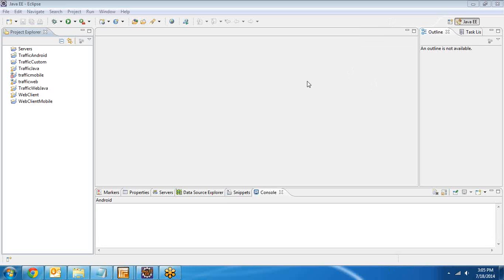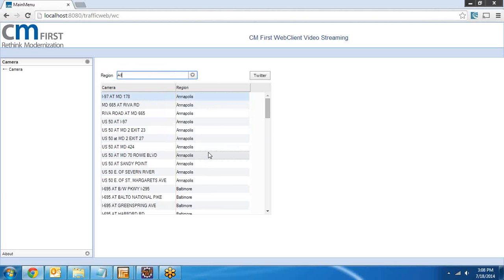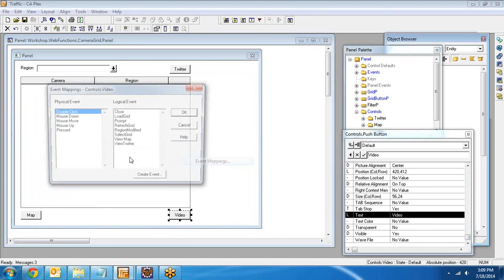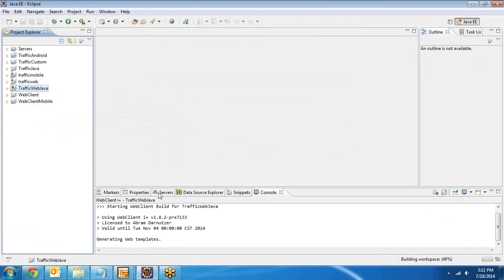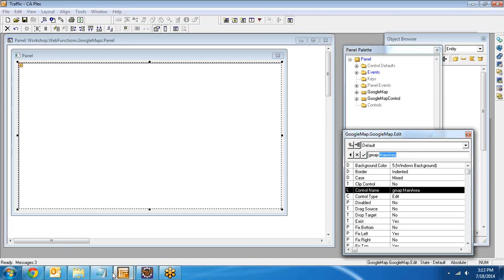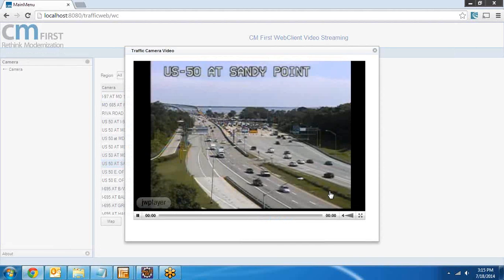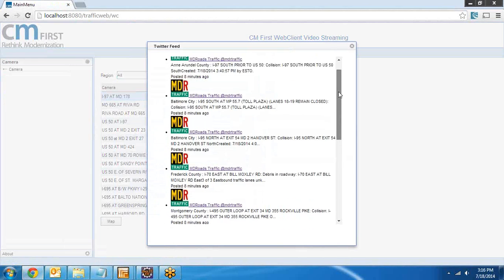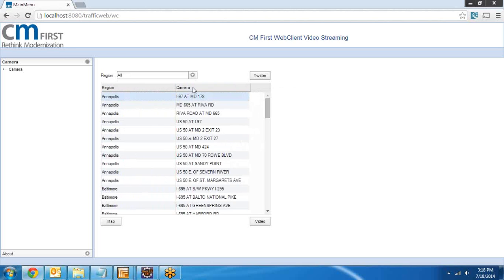CM First Group Web Workshop Walkthrough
We are going to develop a web application with CA Plex and CM First's WebClient templates. The application will allow us to access a network of real-time traffic cameras around the State of Maryland, view their live video feeds, their location on a map, and access the Maryland Traffic live Twitter feed.